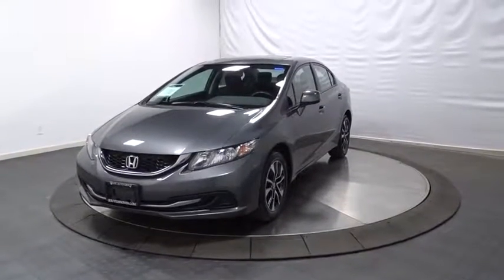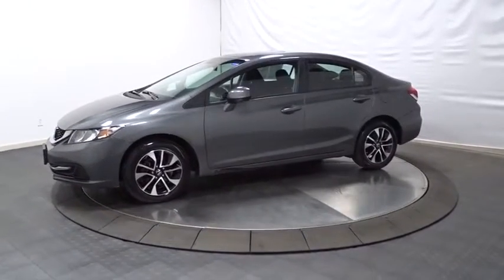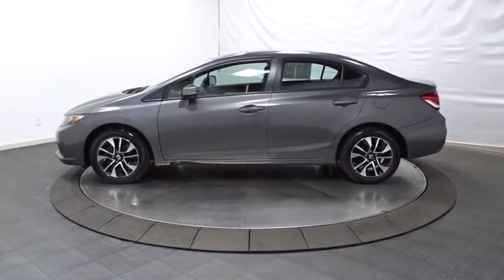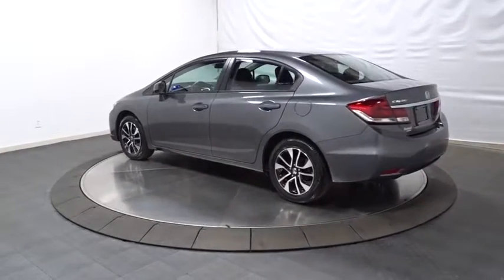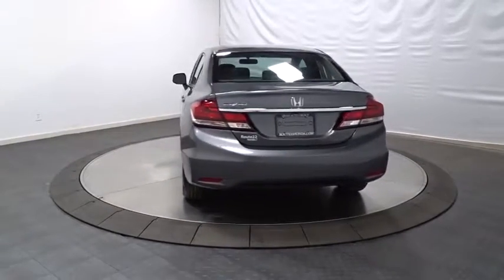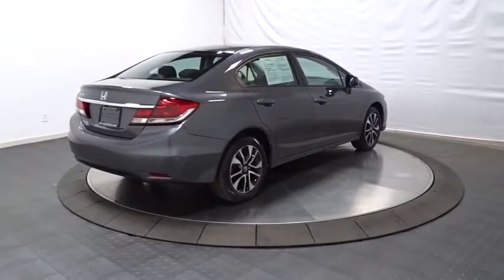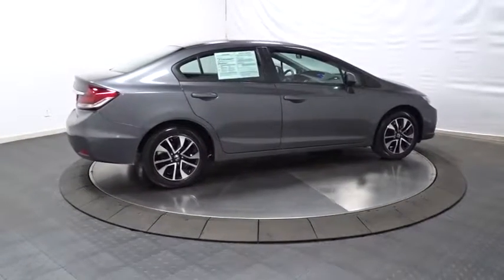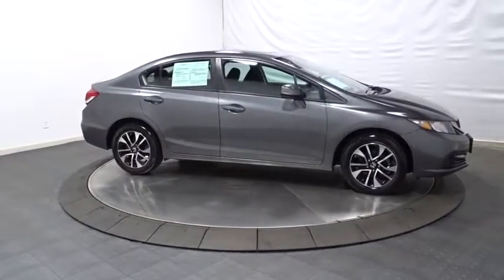2013 Honda Civic Sdn Hillside, Newark, Union, Elizabeth, Springfield, NJ H19014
2013 Honda Civic Sdn
2013 Honda Civic Sdn EX - Stock#: H19014 - VIN#: 19XFB2F8XDE288166

HONDA STAPLE FUN CIVIC LOADED WITH FEATURES!!! CLEAN CARFAX ONE OWNER! GREAT GAS MILEAGE!!! We invite you to stop in and visit our state of the art showroom conveniently located on Route 22 West in Hillside, New Jersey, just 2 miles West of Newark International Airport. All prices exclude applicable sales tax, motor vehicle, certification (if applicable), dealer documentation fee of $449, and any dealer installed accessories. Pre-owned vehicles are sold cosmetically as-is. Vehicles over 7 years old and / or 100,000 miles are sold as-is.PLEASE ASK US FOR YOUR FREE VEHICLE HISTORY REPORT. Note that we make every effort to ensure the accuracy of the information on our site however we use information from and through multiple sources and cannot guarantee accuracy or be responsible for typographical errors. At Route 22 HONDA, We Deliver Like Nobody Else!
Bluetooth HandsFreeLink & Bluetooth audio streaming,Audio system features -inc: Pandora internet radio capability, radio data system (RDS), USB interface, aux input jack, speed-sensitive volume control,Integrated rear window antenna,SMS text message function,160-watt AM/FM/CD audio system w/MP3/WMA playback -inc: (6) speakers,Body-colored bumpers,Body-colored door handles,Variable intermittent windshield wipers,Multi-reflector auto-off halogen headlights,Compact spare tire & wheel,Pwr tilt moonroof w/1-touch feature,P205/55R16 all-season tires,16 alloy wheels,Body-colored pwr mirrors,Tilt/telescoping steering column,Remote fuel filler door release,Cruise control,Auto climate control w/air filtration system,Interior remote trunk release w/lock,Cargo area light,2-tier instrument panel w/blue backlit gauges -inc: tachometer,Rear seat heater ducts,Illuminated steering wheel-mounted audio/cruise/phone/i-MID controls,60/40 fold down rear seatback -inc: adjustable head restraints,Dual visor vanity mirrors,Rear window defroster w/timer,Remote entry -inc: remote trunk release,Front door pocket storage bins,Cloth reclining front bucket seats -inc: driver manual height adjustment, adjustable head restraints,Maintenance Minder system,Indicator lights -inc: trunk/door-open, low fuel/oil, coolant temp, front passenger front & front side airbag status,Center console w/sliding armrest, storage compartment,Illuminated driver window/driver door lock controls,Rear seat center armrest,Front & rear floor mats,Driver footrest,Front/center console 12V aux pwr outlets,Security system,Passenger-side seatback pocket,Intelligent multi-information display (i-MID) -inc: 5 LCD screen, customizable settings, digital odometer, (2) digital trip meters, digital fuel-mileage indicators, average speed, elapsed time, average fuel economy, miles-to-empty, audio system info, exterior temp, clock,Coin tray,Immobilizer theft-deterrent system,Headlights-on reminder,Pwr door locks w/auto-lock feature,Front & rear cup holders,Pwr windows -inc: driver auto-up/down feature,Map lights,Aluminum-alloy engine block,1.8L SOHC MPFI 16-valve i-VTEC I4 engine,Eco Assist system,Front wheel drive,Drive-by-wire throttle,Motion-adaptive electric pwr rack & pinion steering,MacPherson strut front suspension,Pwr ventilated front/solid rear disc brakes,Multi-link rear suspension,Compact 5-speed automatic transmission w/OD,Front & rear stabilizer bars,Tire pressure monitoring system,Vehicle Stability Assist (VSA) w/traction control,SmartVent front side-impact air bags w/passenger-side occupant detection system,Brake assist,Advanced Compatibility Engineering (ACE) II body structure,Front & rear side curtain airbags w/rollover sensor,Child-proof rear door locks,Rearview camera w/guidelines,4-wheel anti-lock braking system (ABS) w/electronic brake distribution (EBD),Emergency trunk release,Daytime running lights,3-point seat belts in all seating positions -inc: front automatic tensioning system, adjustable front seat belt anchors,Driver & front passenger dual-stage, multiple-threshold airbags,2nd row lower anchors & tethers for children (LATCH) -inc: outboard lower anchors, tether anchors for all positions